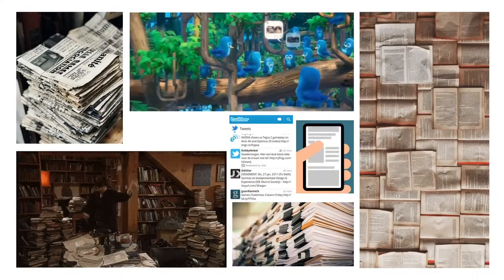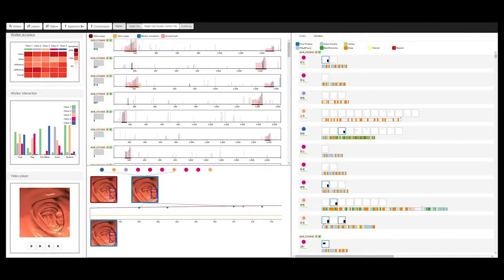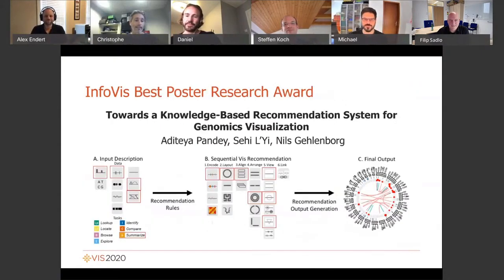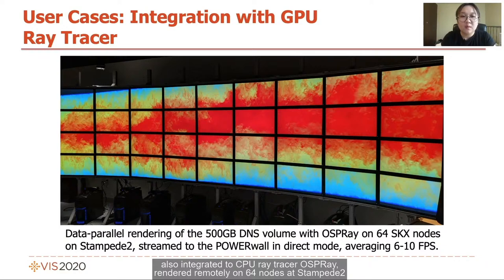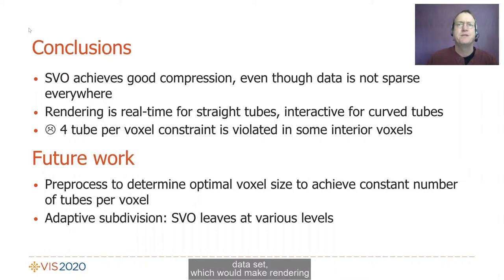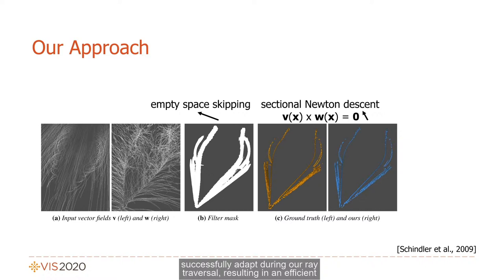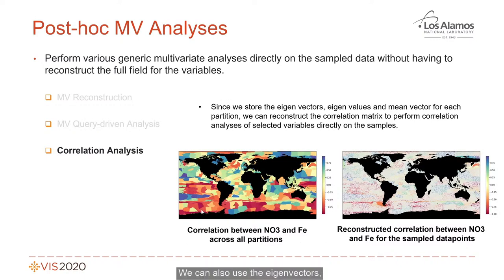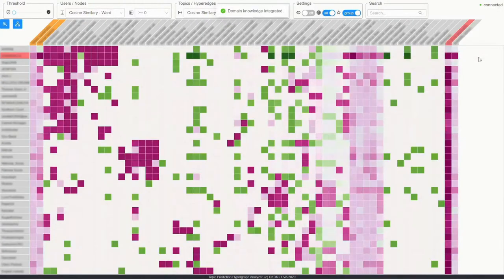VIS 2020: VIS Short Papers - Vis and Scientific Computing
Session start: Tue Oct 27 11:45 UTC-06:00
Session end: Tue Oct 27 13:30 UTC-06:00
Session Chair(s): Christina Gillman
    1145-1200: Short Papers and Posters Opening by Short Papers Chairs, Posters Chairs
    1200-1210: Topological Analysis of Magnetic Reconnection in Kinetic Plasma Simulations by Divya Banesh, Li-Ta Lo, Patrick Kilian, Fan Guo, Bernd Hamann.
    Presented by Divya Banesh
    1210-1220: A Virtual Frame Buffer Abstraction for Parallel Rendering of Large Tiled Display Walls by Ingo Wald, Mengjiao Han, Will Usher, Nate Morrical, Aaron Knoll, Valerio Pascucci, Chris R. Johnson.
    Presented by Mengjiao Han
    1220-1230: Uncertain Transport in Unsteady Flows by Tobias Rapp, Carsten Dachsbacher.
    Presented by Tobias Rapp
    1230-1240: High-quality real-time raycasting and raytracing of streamtubes with sparse voxel octrees by Tim McGraw.
    Presented by Tim McGraw
    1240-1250: GPU-based Raycasting of Hermite Spline Tubes by Benjamin Russig, Mirco Salm, Stefan Gumhold.
    Presented by Benjamin Russig
    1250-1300: Implicit Ray Casting of the Parallel Vectors Operator by Ramon Witschi, Tobias Günther.
    Presented by Ramon Witschi
    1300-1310: GPU Parallel Computation of Morse-Smale Complexes by Varshini Subhash, Karran Pandey, Vijay Natarajan.
    Presented by Varshini Subhash
    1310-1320: Relationship-aware Multivariate Sampling Strategy for Scientific Simulation Data by Subhashis Hazarika, Ayan Biswas, Philip Wolfram, Earl Lawrence, Nathan Urban.
    Presented by Subhashis Hazarika
    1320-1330: PRAGMA: Interactively Constructing Functional Brain Parcellations by Roza Gunes Bayrak, Nhung Hoang, Colin Blake Hansen, Catie Chang, Matthew Berger.
    Presented by Roza G. Bayrak, Nhung Hoang